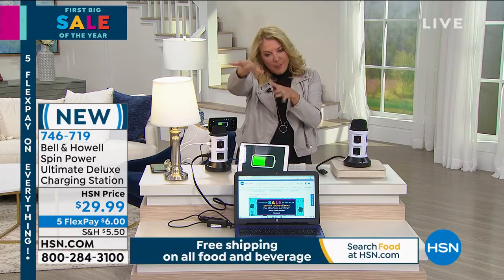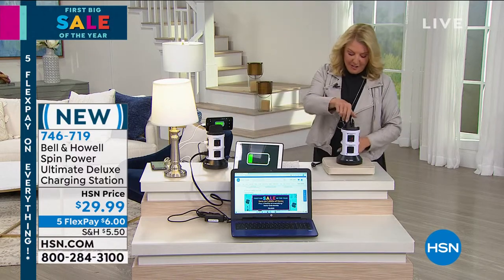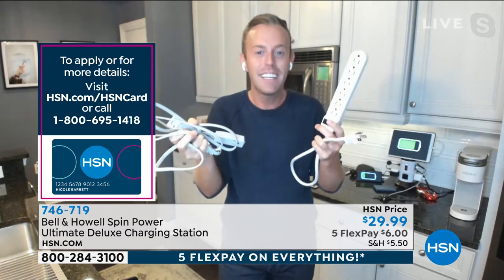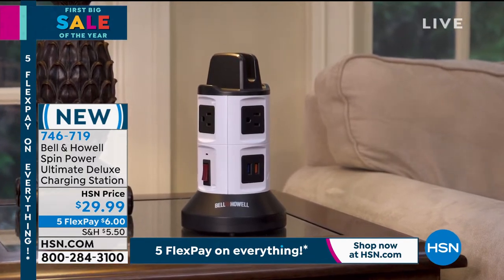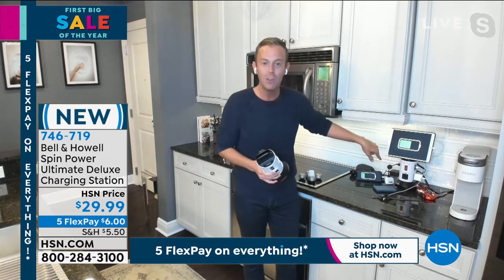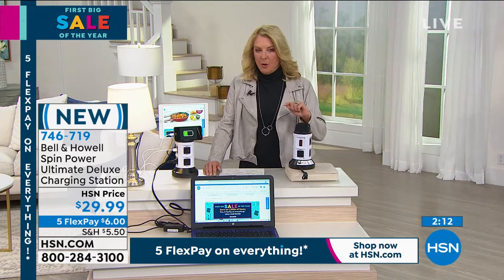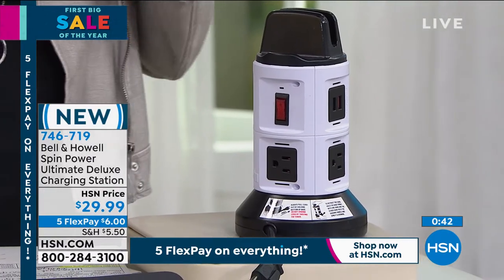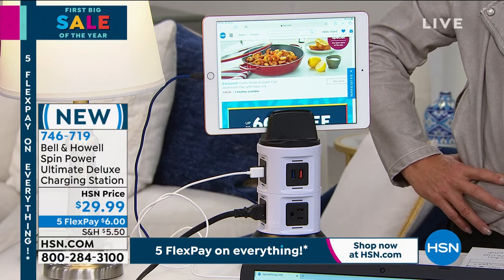Bell Howell Spin Power Ultimate Deluxe Charging Station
The Spin Power is a smart charging station and surge protector with four outlets and six smart USB ports. Its unique phone shelf holds up to 3 devices while charging, but you can rapidly charge up to 10 devices at the same time!

    Spin Power charging station
    Documentation